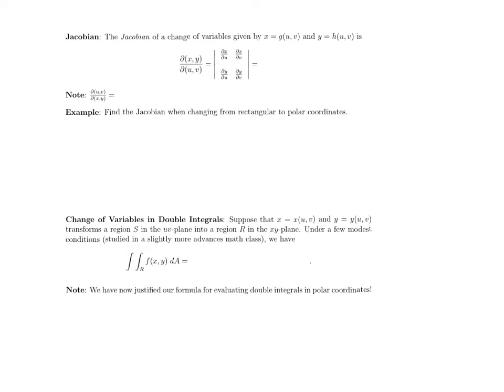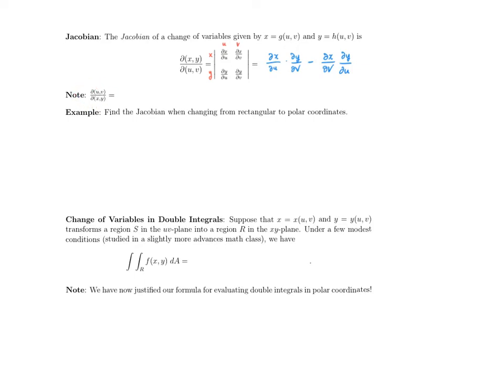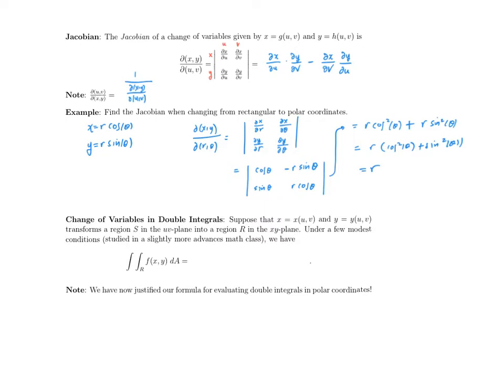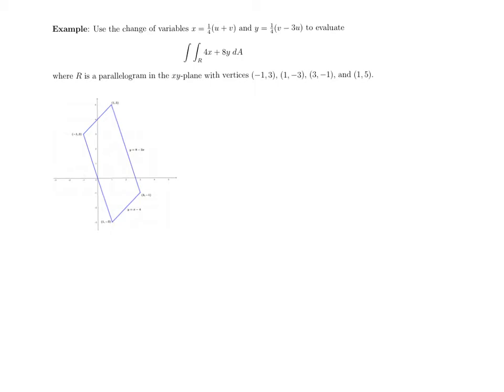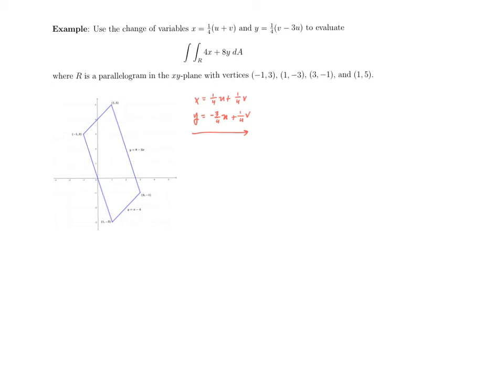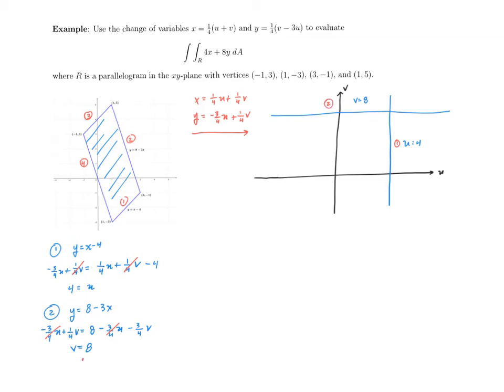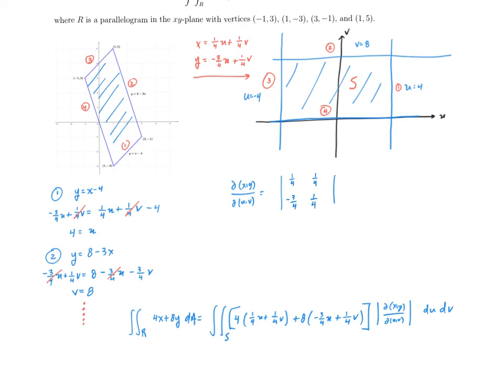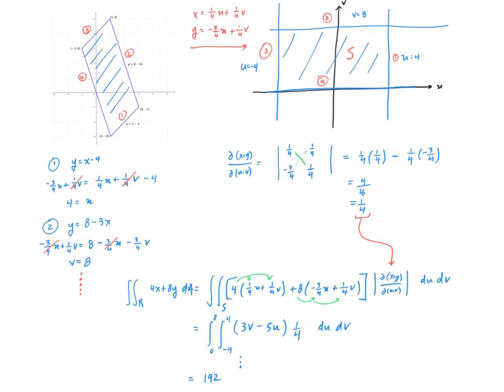15 9 change of variables part 2